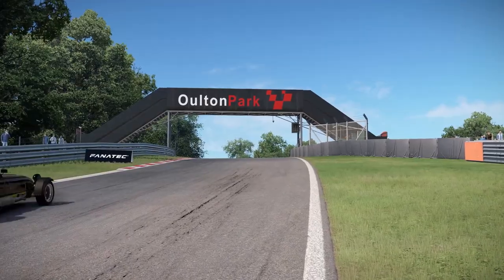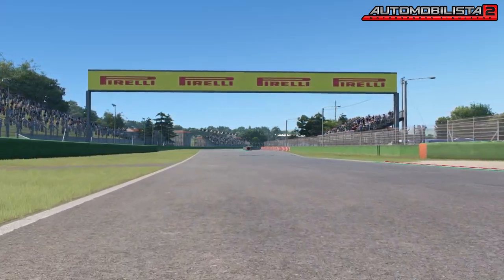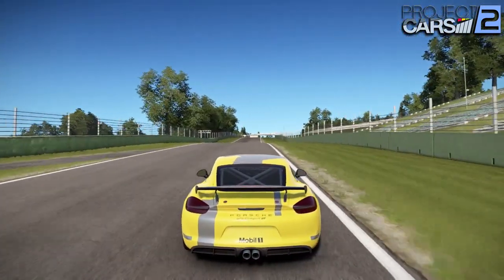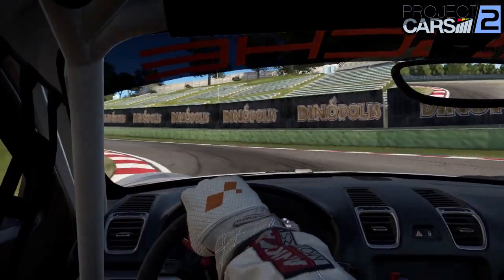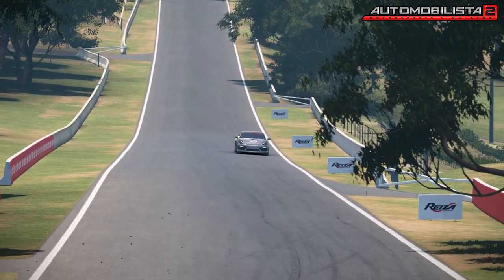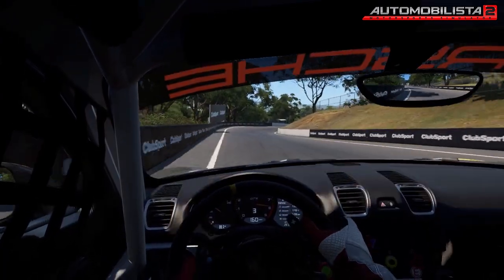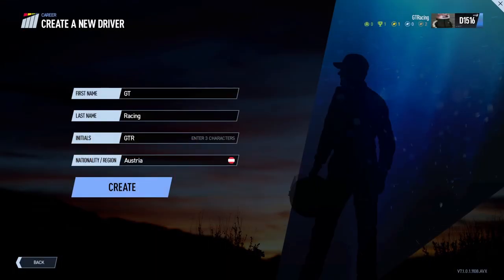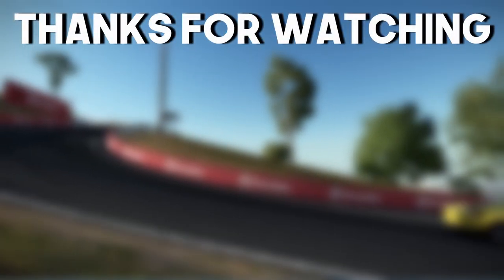Autombilista 2 vs. Project Cars 2! - Full Comparison 2021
How does Automobilista 2 compare to Project Cars 2? This video features a full comparison of all the most important aspects of a racing simulation and should ideally be a helping hand, if you are not sure which game better fits your preferences!

An interesting factor in this comparison is that Reiza Studios purchased the fundamental of Project Cars 2, the madness engine, from Slightly Mad Studios and tried to more or less rework it, to make for a better simulation with less quirks. But did they succeed and if so, how different is Automobilista 2 from its "base game" Project Cars 2?

Timestamps
Graphics - 0:48
Sound - 3:15
Physics - 4:39
Multiplayer - 7:20
Content - 10:31
Conclusion - 12:14